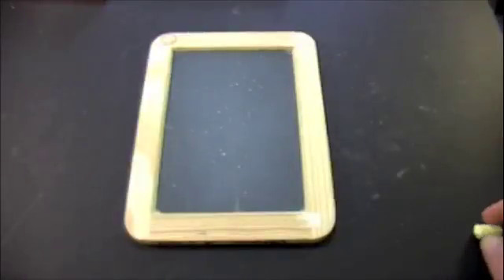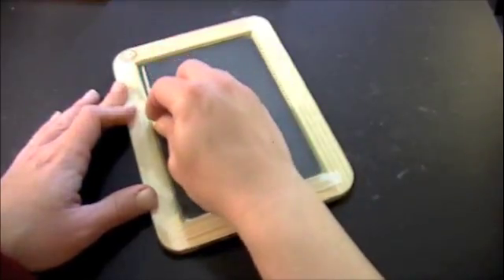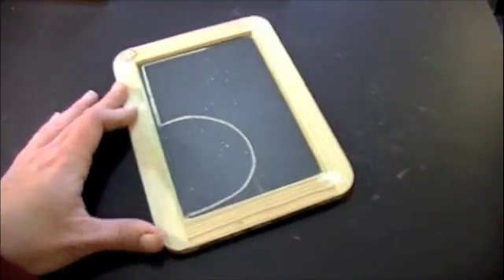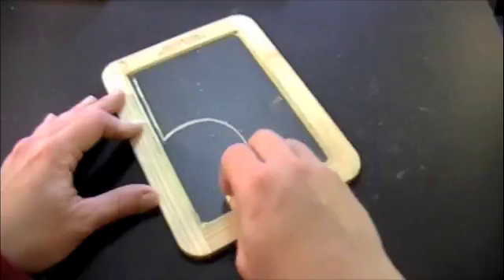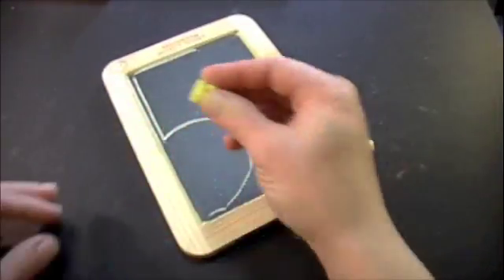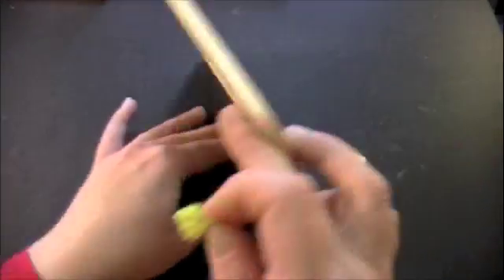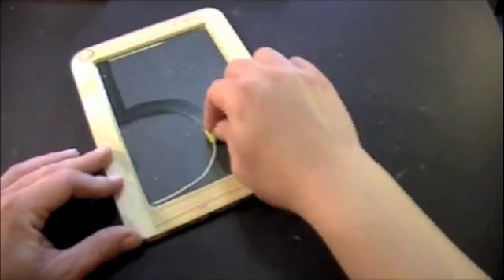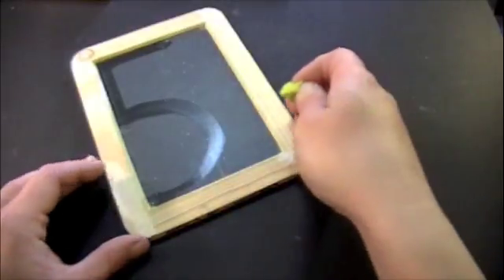Learn to write Number 5 (Handwriting Without Tears) Wet Dry Try ইংরেজি বর্ণমালা লিখতে শিখুন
Page 84 in Get Set for School and Page 88 in Letters and Numbers for Me. Verbal cues: "Start at the top, little line down, little curve, jump back to the top, little line across"  Note:  It is important to write the number five in this manner to avoid confusion with "s."